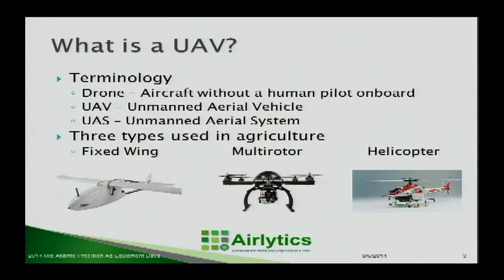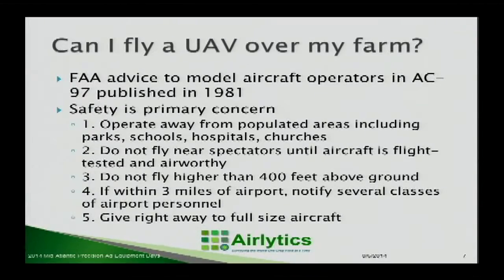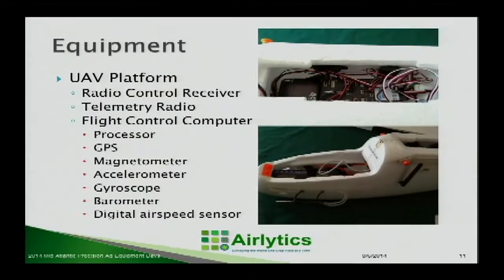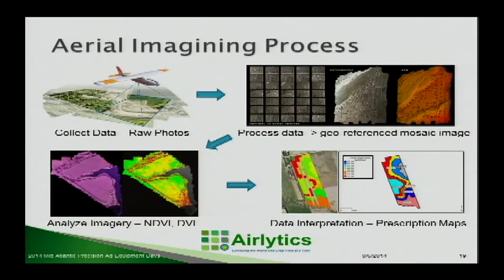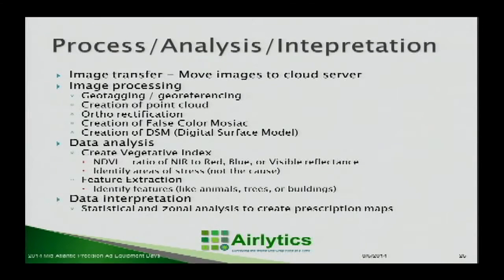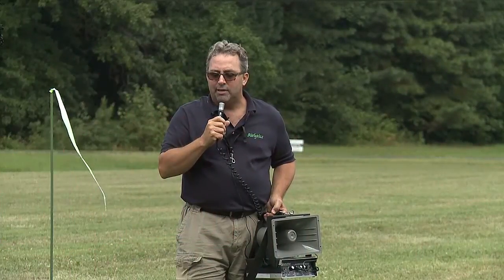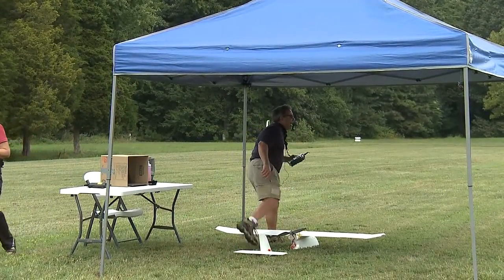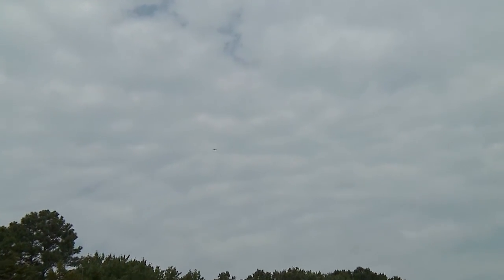MID ATLANTIC PRECISION AG DAY 2014 - UAV DRONE presentation and demo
Tom Eberle from Airllytics presents and demonstrates their hard-winged Unmanned Aerial Vehicle (UAV) drone and how it can be used to agrigulture applications. This presentation was part of the 2014 Mid-Atlantic Precision Agriculture Equipment Day held at the Wye Research and Education Center.